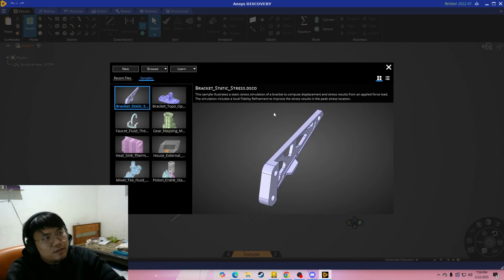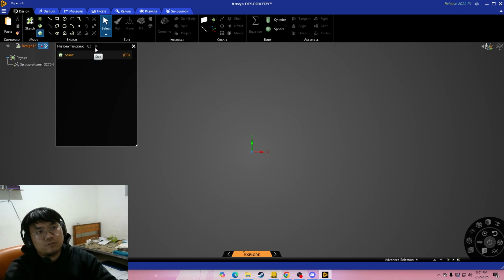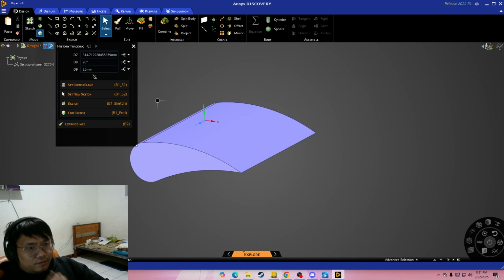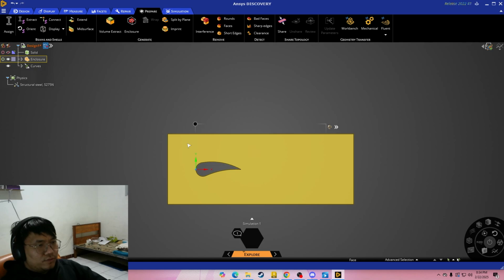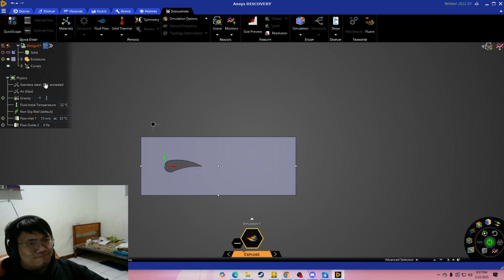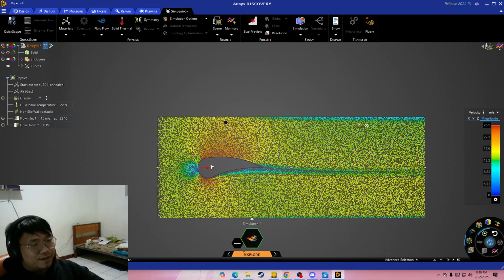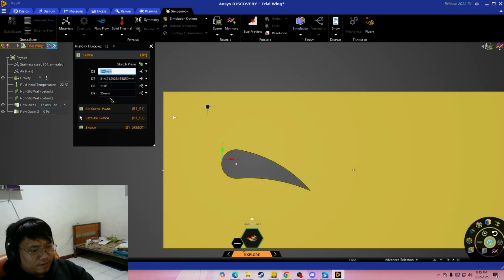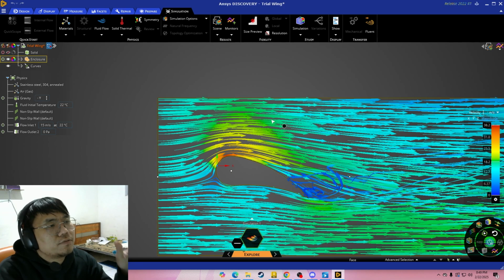Airfoil Live Simulation Tutorial with Ansys Discovery - Fluent Simulation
Do you know that Ansys develop some live simulation software ? if you don't know, then come join me to explore this new live simulation software which developed by ANSYS called Discovery !!!